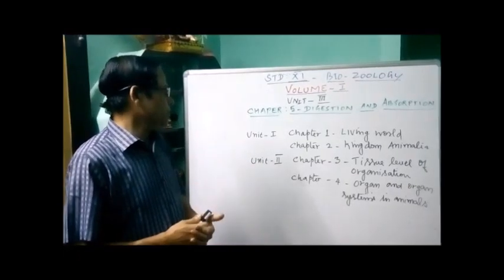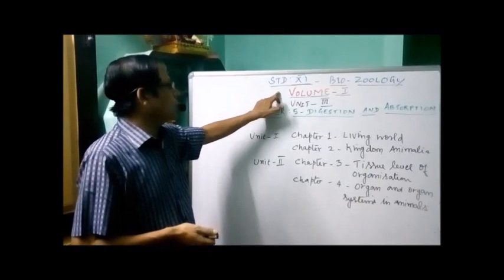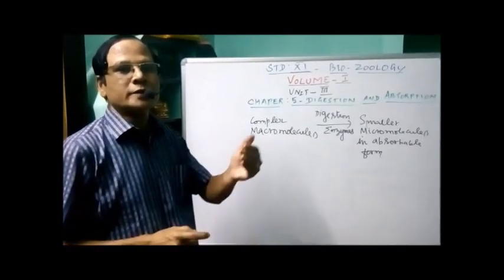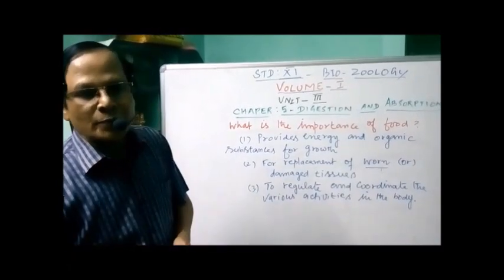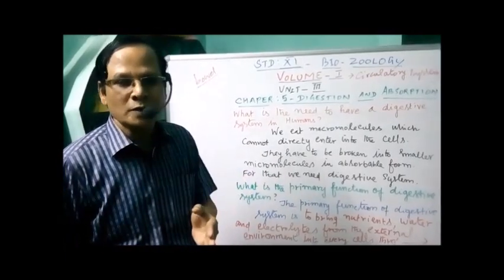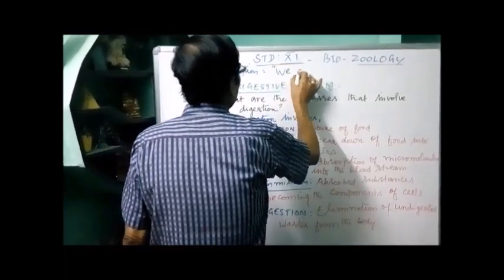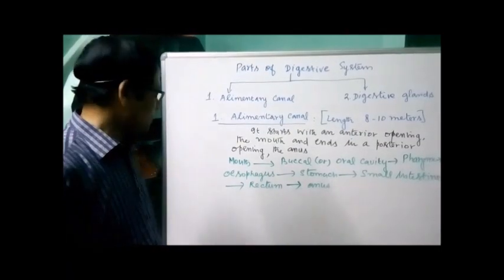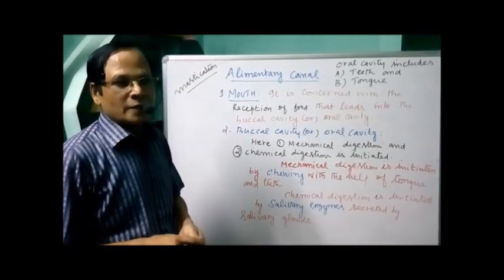STD XI Bio Zoology Volume I Unit III Chapter 5 Digestion and Absorption Video 1